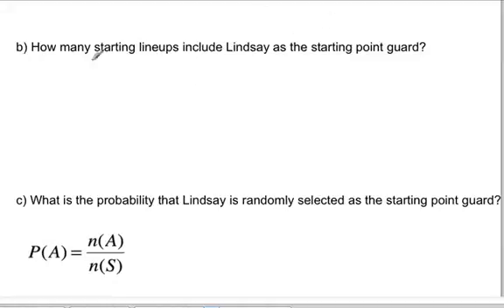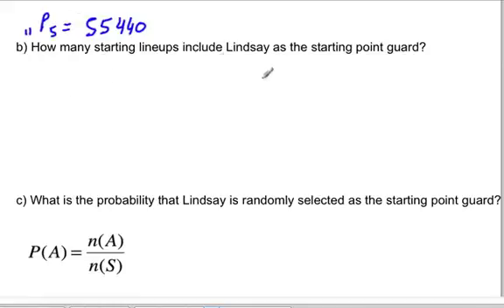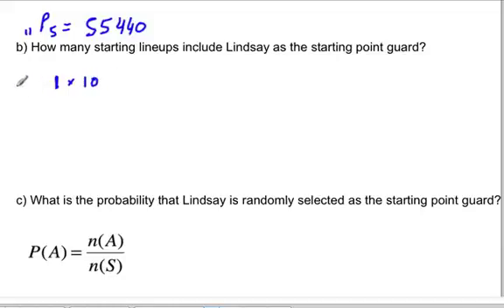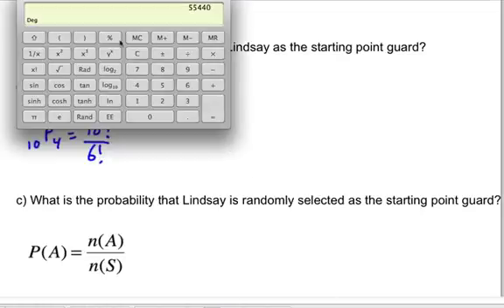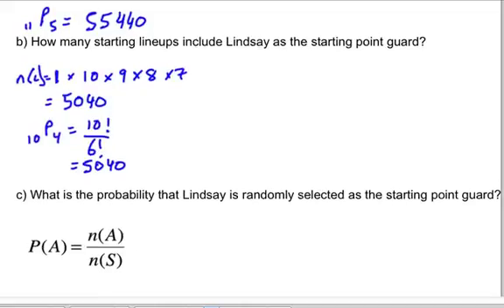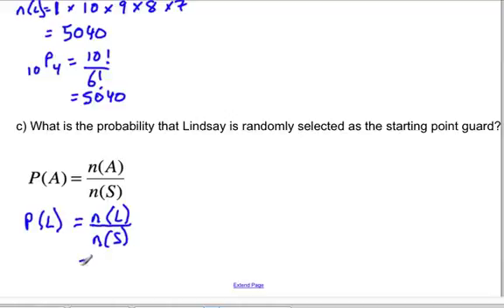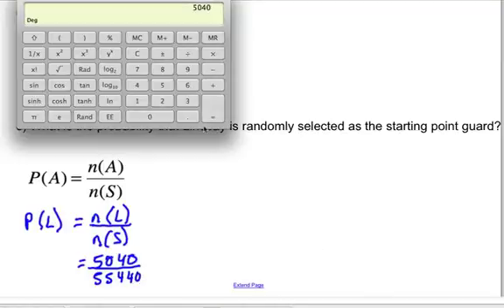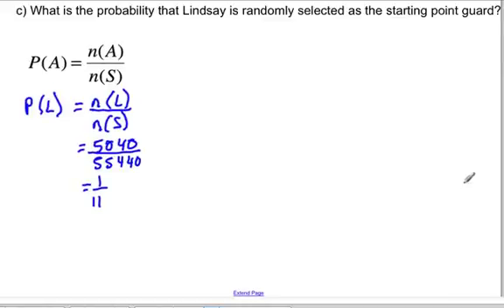Permutation Probability Example 1